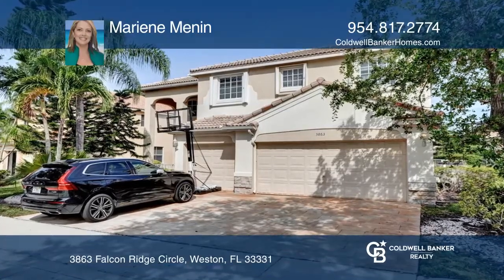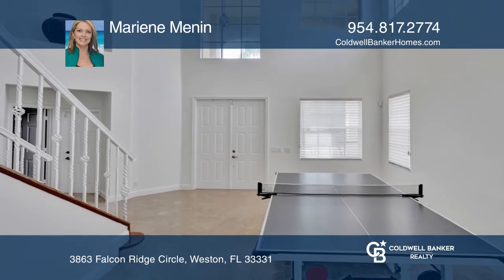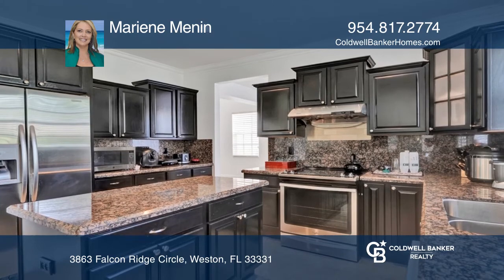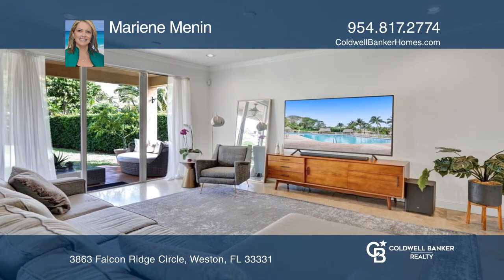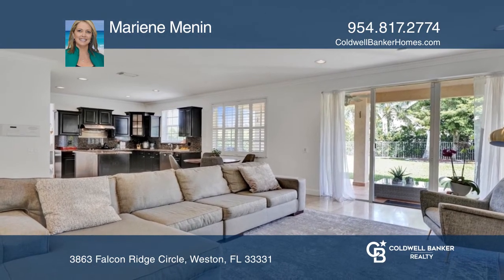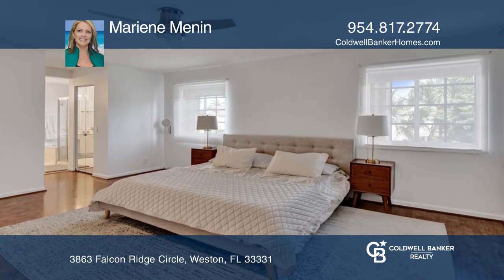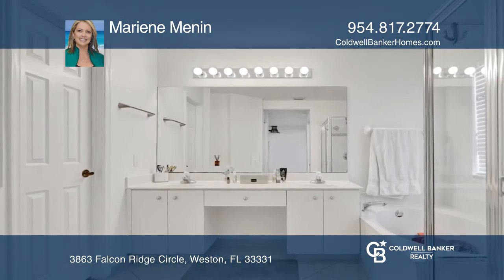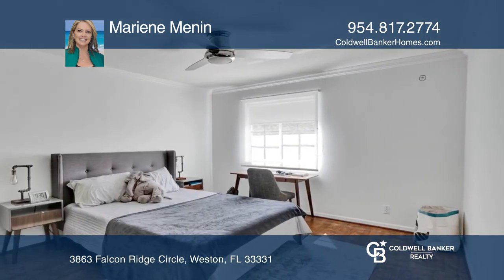3863 Falcon Ridge Circle Weston, FL | ColdwellBankerHomes.com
3863 Falcon Ridge Circle, Weston, FL

Spectacular two story Home in one of the most sought after resort style gated community of The Ridges, Bright and airy floor plan boasting six Bedrooms, four Bathrooms, three-Car garage. Many upgrades including an upgraded kitchen with stainless steel appliances and granite countertops, marble floor